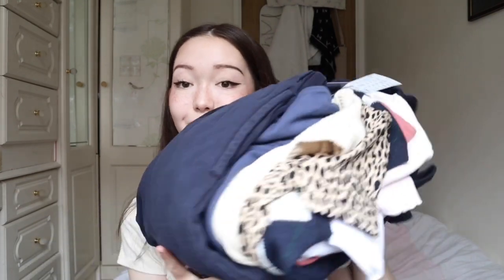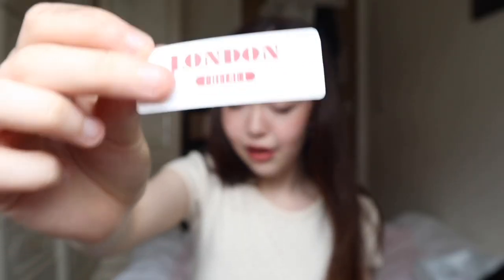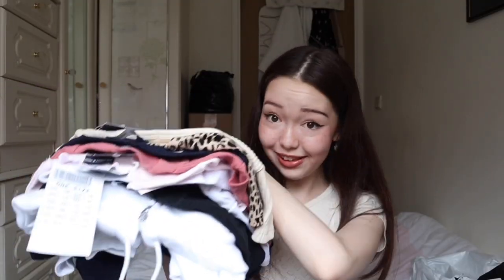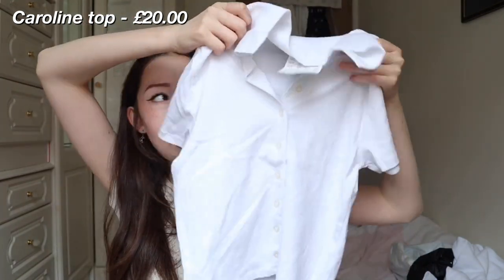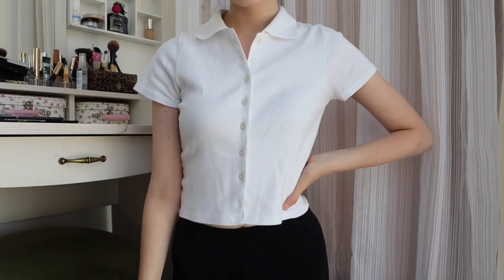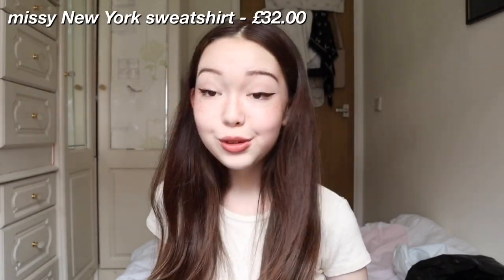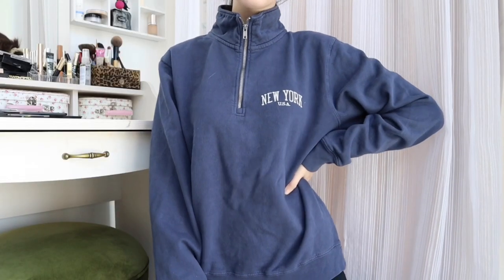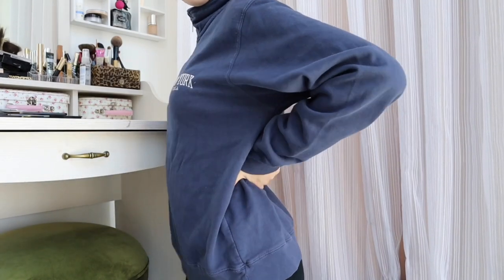Huge Brandy Melville UK HAUL:Review *unboxing + try on haul* | Brandy Melville Collection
Brandy Melville UK HAUL/Review *unboxing + try on haul* | Brandy Melville Collection

Hello Everybody!
I really hope you guys enjoy today's video!!!
In this video I did a cute little try on haul from the in shop Brandy Melville from the UK! Here I reviewed and tried on clothes for you guys so i hope you enjoy!
If you are interested in purchasing any of these clothes, here are the links:

Missy New York Sweatshirt  £32.00

Riley Sweater Vest  £24.00
(off the website)

what’s your name? Ayaleem
what’s your instagram? @ayaleem.tukentegi
Where do you live? The UK!
what’s your ethnicity? Kazakh
what’s your Nationality? British
 ➭  editing: Imovie & VLLO